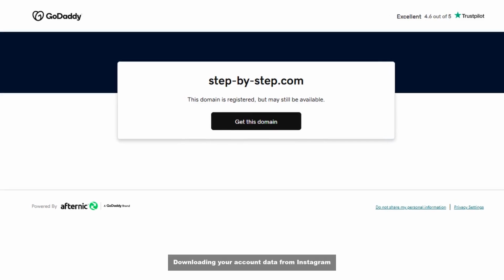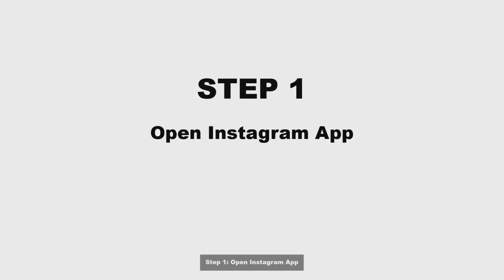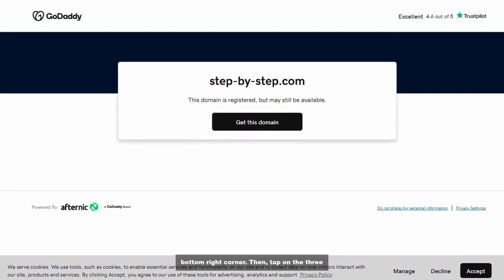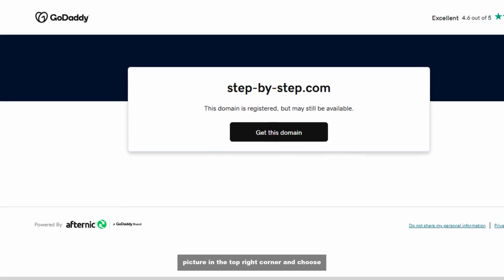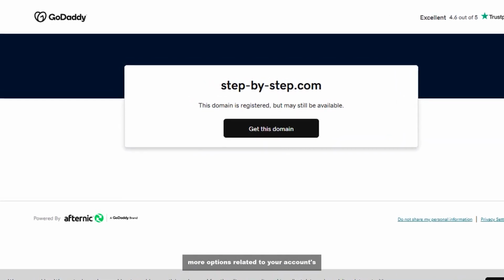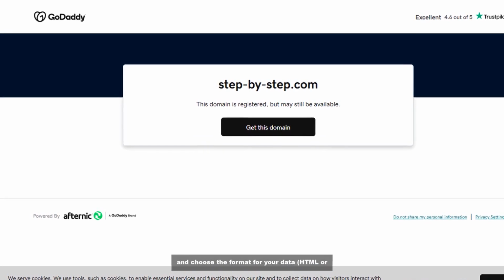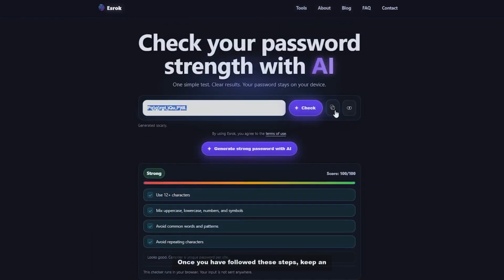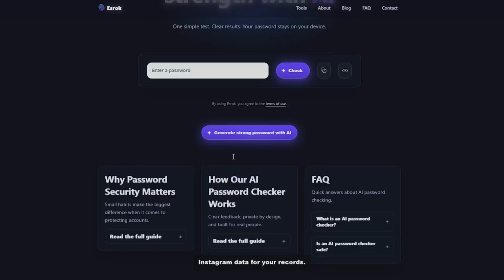How To Download Account Data From Instagram 2026 (STEP BY STEP)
In this video, we will guide you through the process of downloading your account data from Instagram in 2026, step by step. Learn how to access your personal data, including photos, messages, and more.